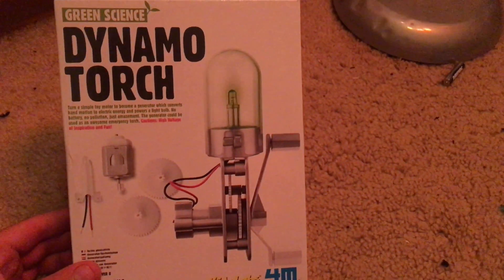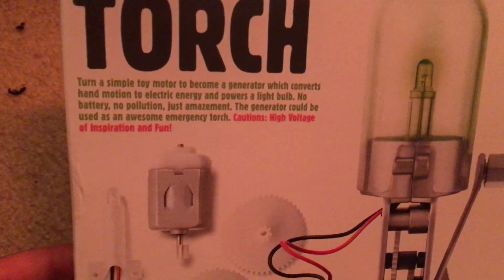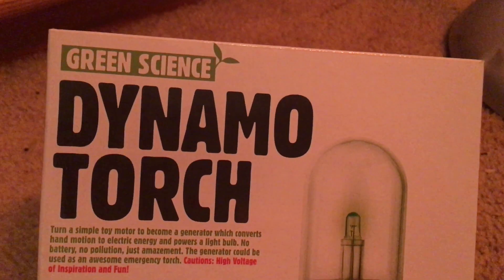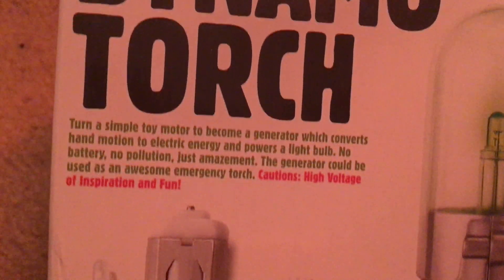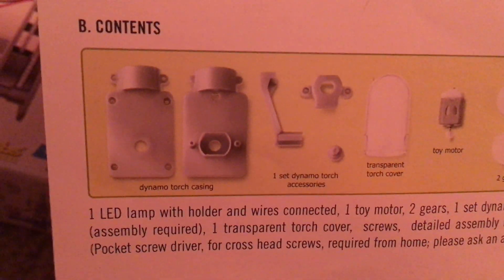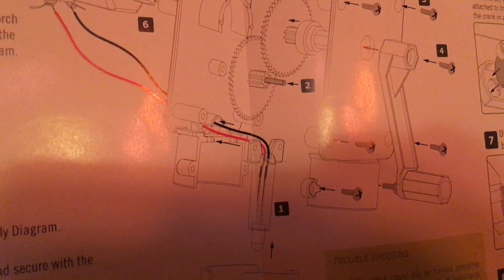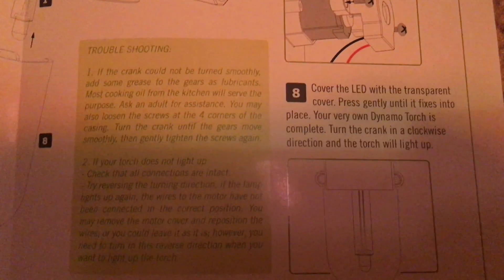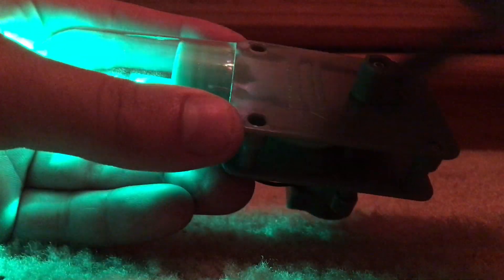4M I.D.L. Green Science Dynamo Torch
A demonstration of the 4M I.D.L. Green Science Dynamo Torch.  A very good way to learn about producing alternative energy, this toy uses only the power of hand-cranking to produce a bright light which can be useful in emergency situations (like during power outages).  Simply turn the crank to power the green LED!  (Note that the light only stays on as long as you are turning the crank.)  The Dynamo Torch has assembly instructions which also contain information about how dynamo motors work, alternative energy, and attaching the Torch to a plastic bottle to create your own recycling project (some suggestions are included).  The only tool that you will need that is not included in the kit is a pocket screwdriver for assembly.

Toy Specs:

Category: Alternative Energy/Electronic Toys
Brand: 4M Industrial Development Limited, Green Science (Product Line), KidzLabs (registered trademark of 4M I.D.L.)
Power Source: Hand crank (No batteries required!)
Year Released: Unknown
Age Level: 8 and Up (Choking Hazard, Not for Children Under 3)